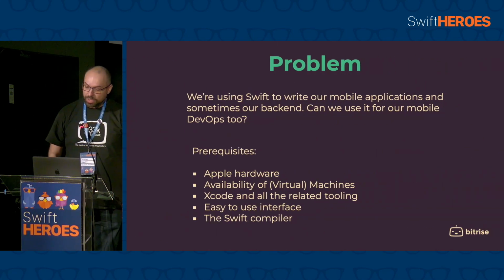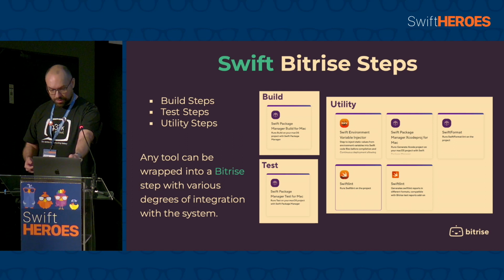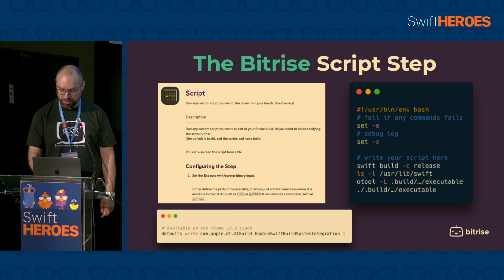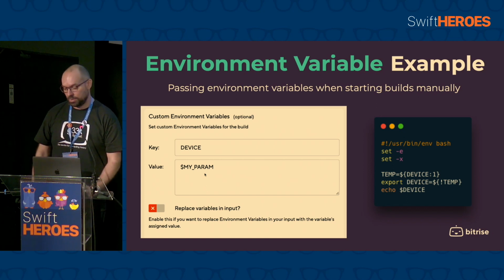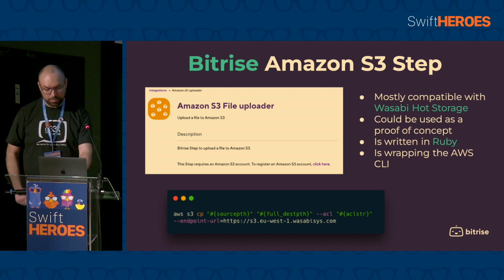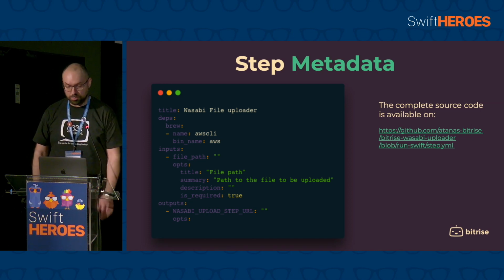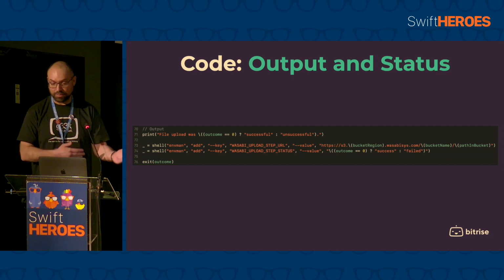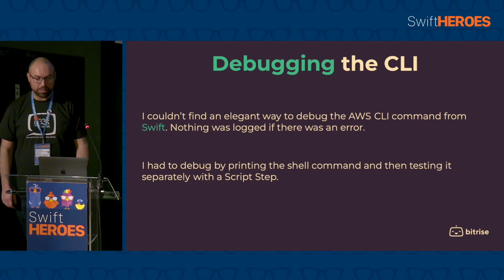Swift Mobile DevOps - Atanas Chanev - Swift Heroes 2022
See Atanas's full presentation from Swift Heroes, 7-8 April, hosted in Turin and also broadcast globally.

Build your Swift App with Swift! Learn how to use Swift as your Mobile DevOps scripting language of choice and how to build custom integrations for CI/CD Tools in Swift.